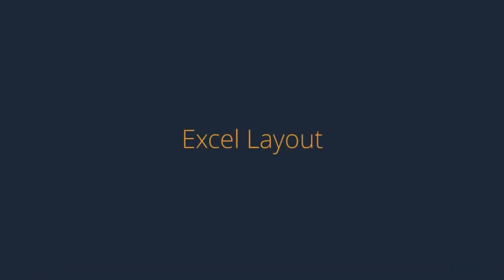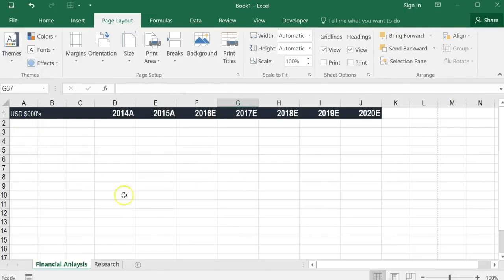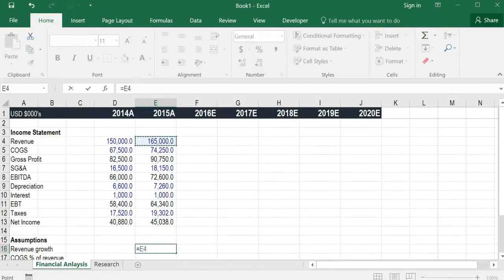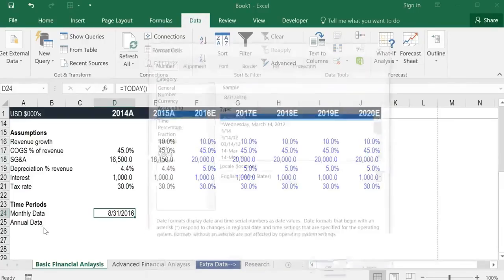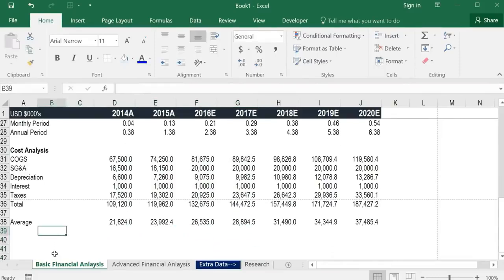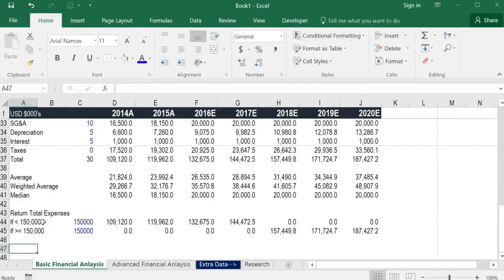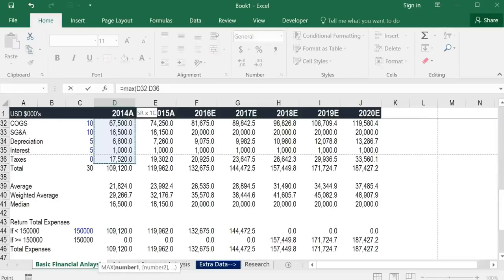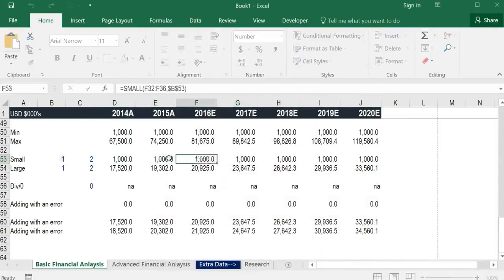Excel Crash Course for Finance Professionals